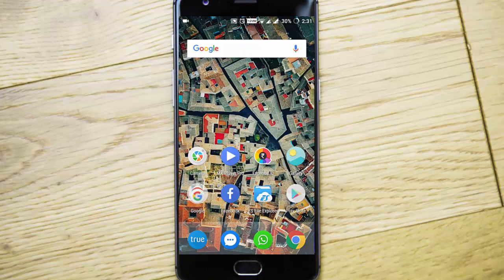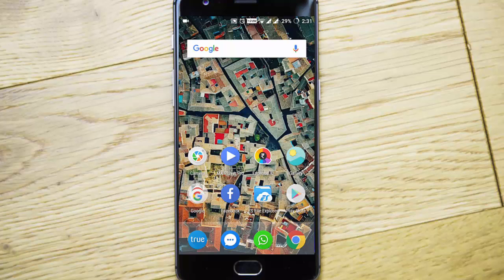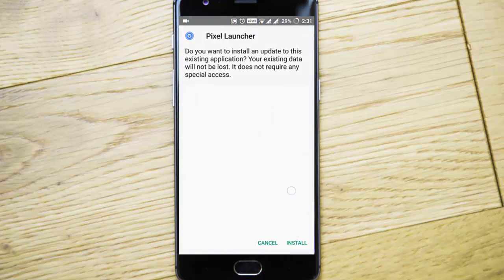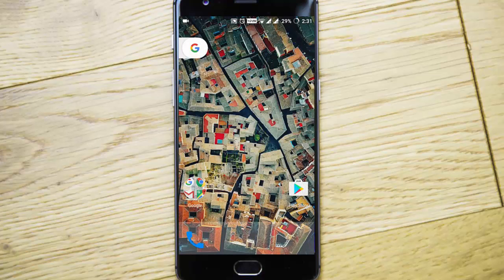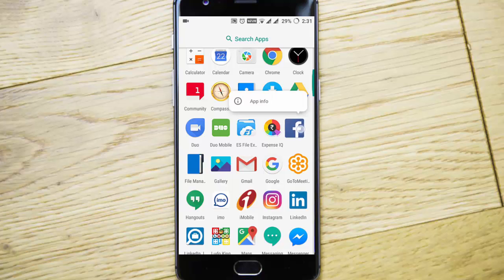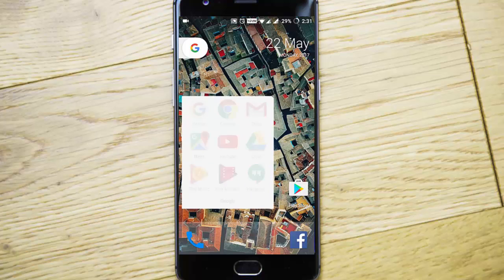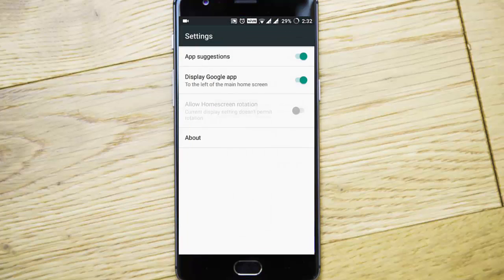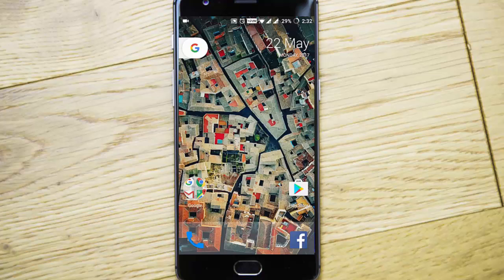Install Android O Pixel Launcher on Any Android Device (No Root Required)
This video will show you how to Install Android O Pixel Launcher on any Android Device without ROOT.

Music Credits...